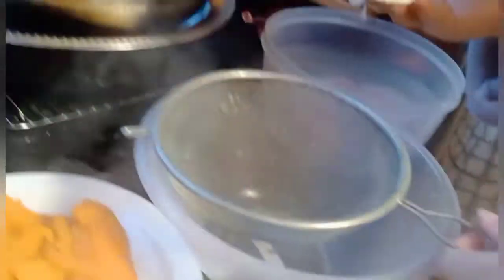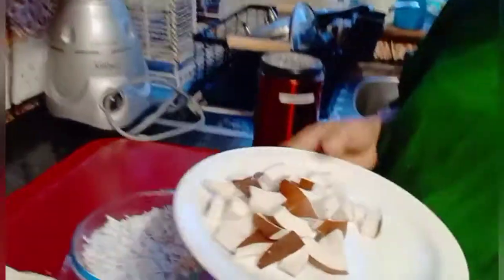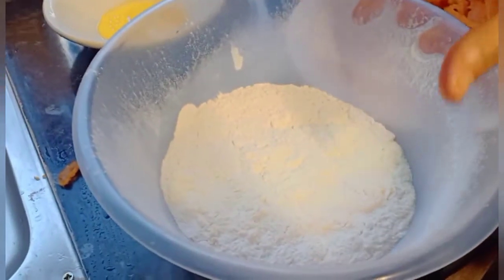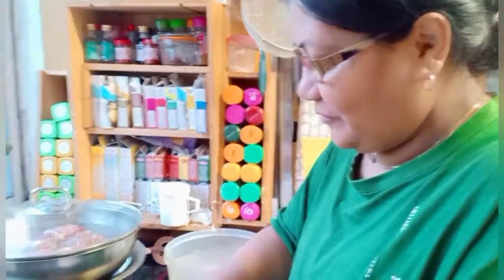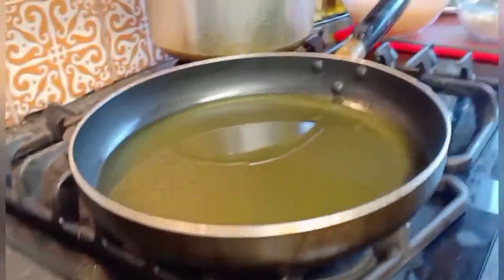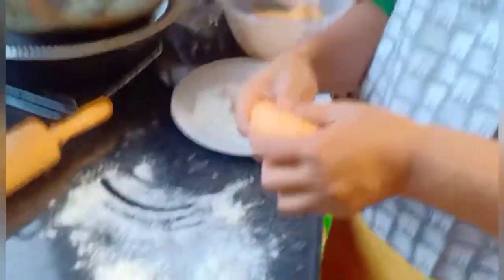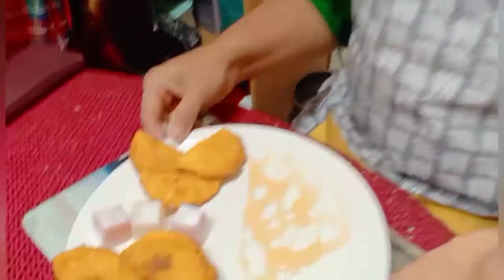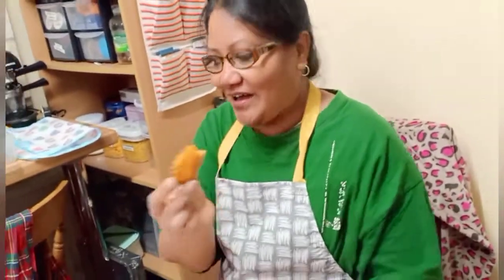My Special Recipe👍🤭SweetPotatoRecipe